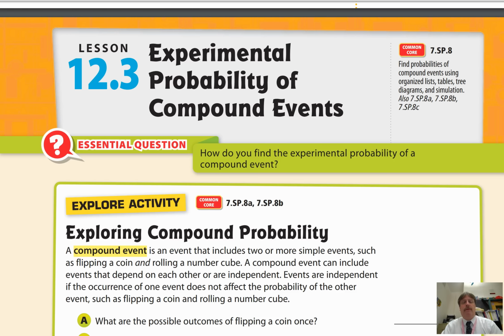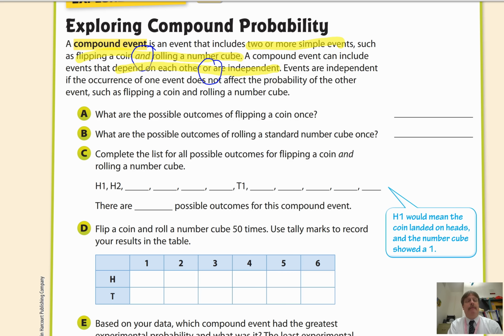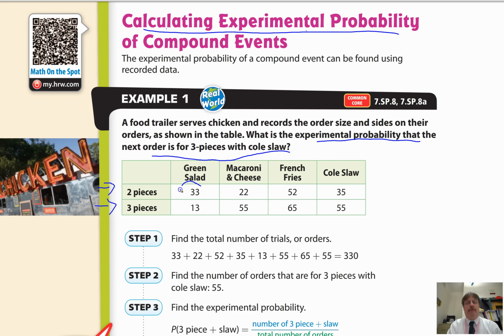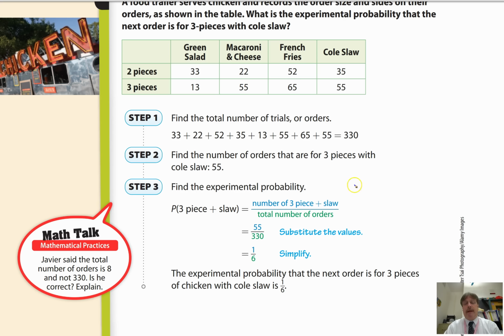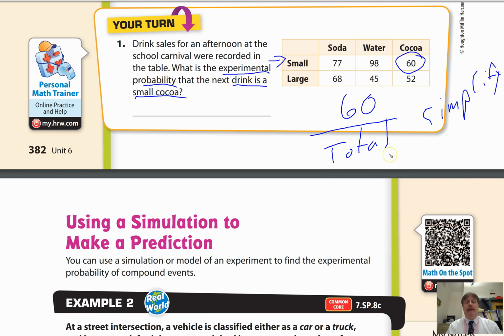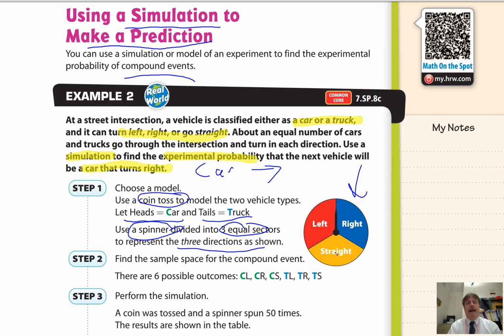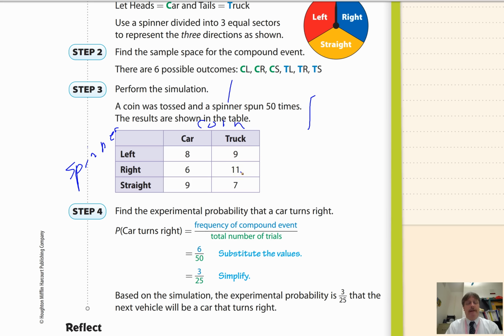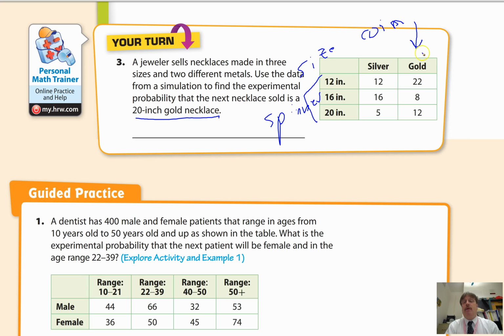Lesson 12.3 Experimental Probability of Compound Events